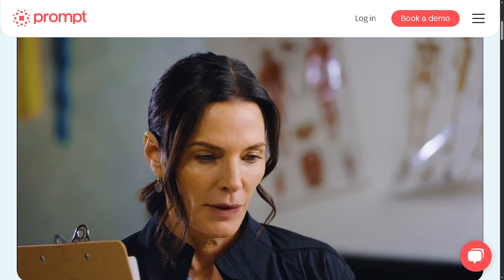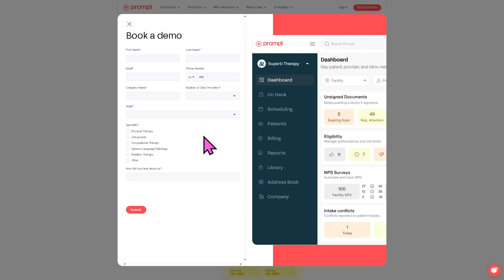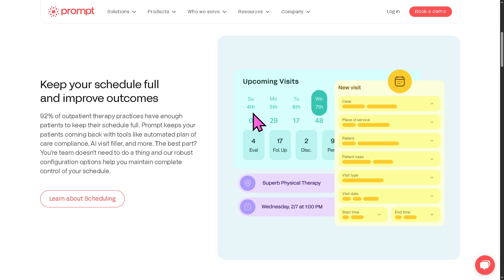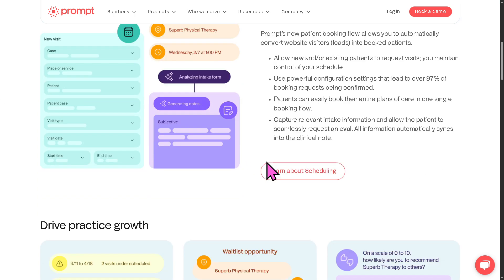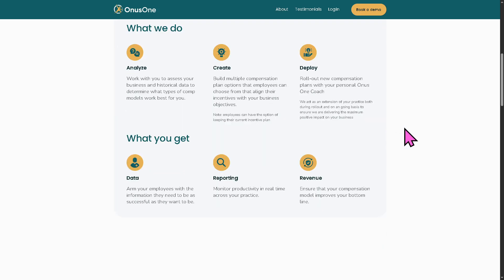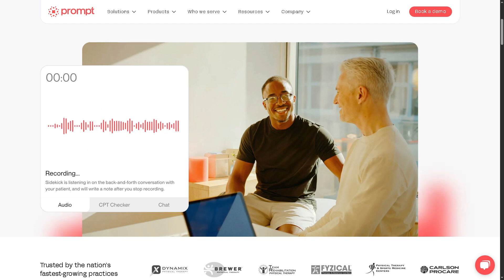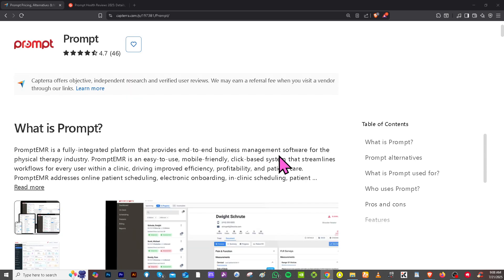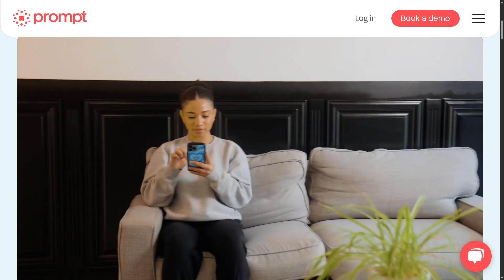Prompt EMR Training for Beginners | Physical Therapy Practice Software Demo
In this beginner tutorial and training video, we show you how to install and use Prompt EMR CRM software.  We show you how to create an account and get started, how to use all of the core features in this demo, and give quick review of the software.